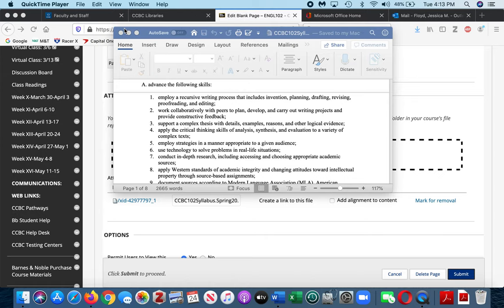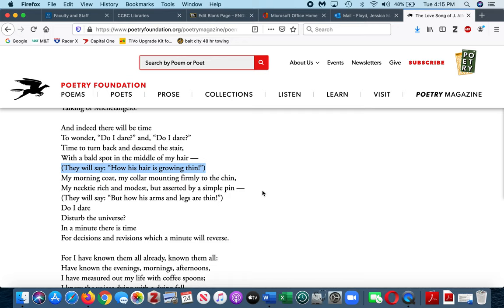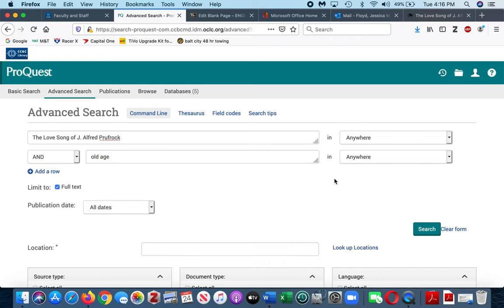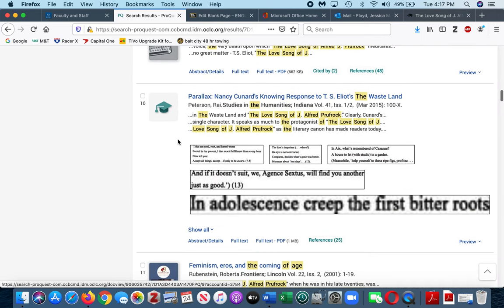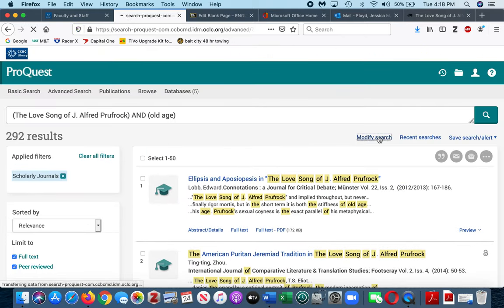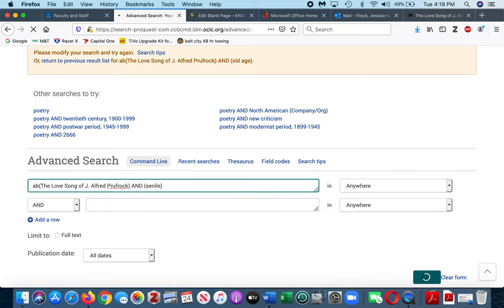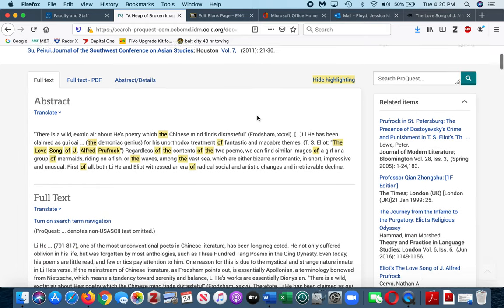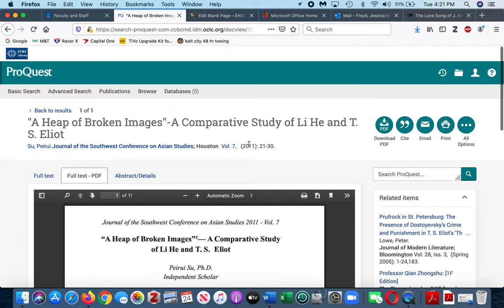Explanation of Article Critique Assignment: ENGL 102